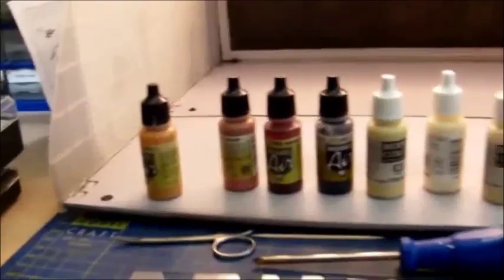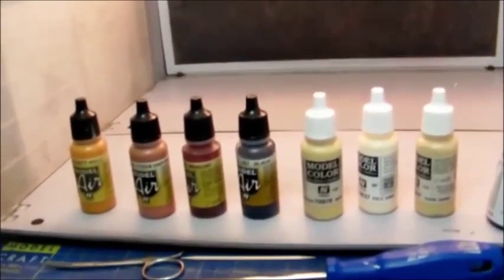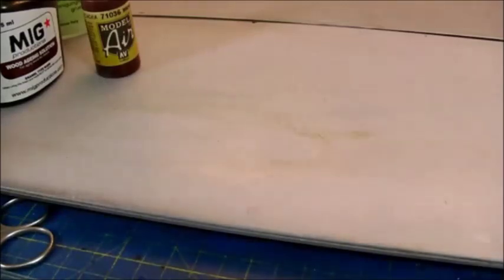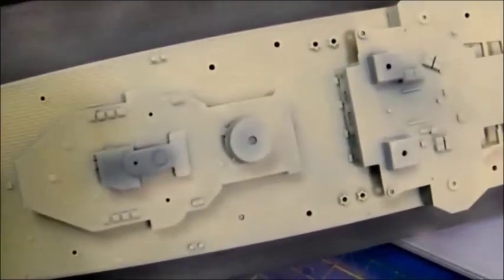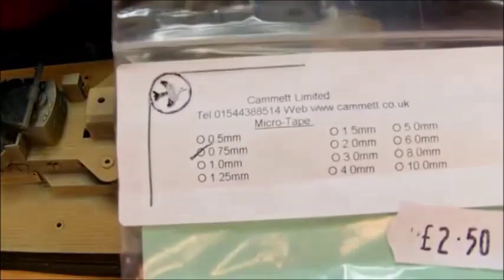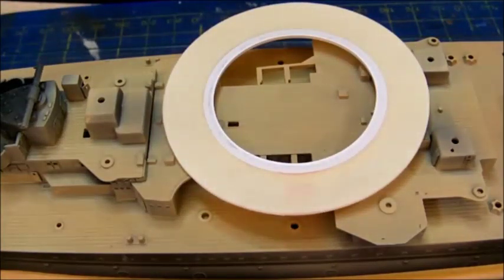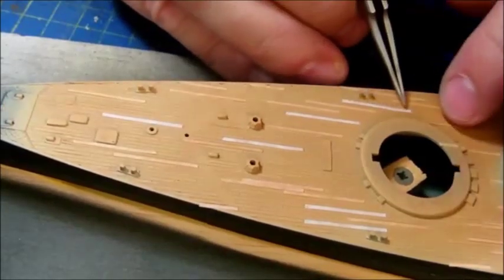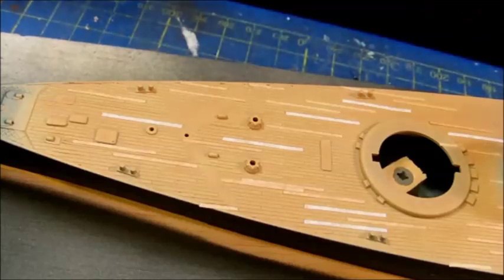Admiral Graf Spee in 1/350: Build Log Part 6 (Wood Deck 1)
Finally the series turns the attention to creating a wood deck. I have been assured many times that sheet wood decks are good for you. So be it! I just don't like to use them, so don't ask me to. Here is a good old-fashion method to paint your deck. Part 2 coming up...!